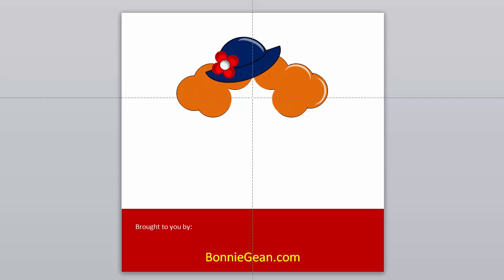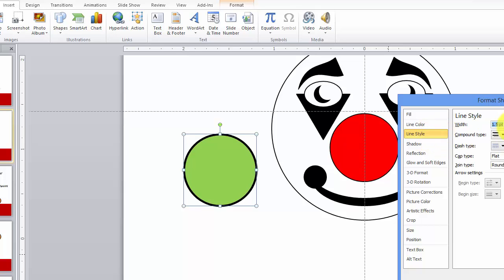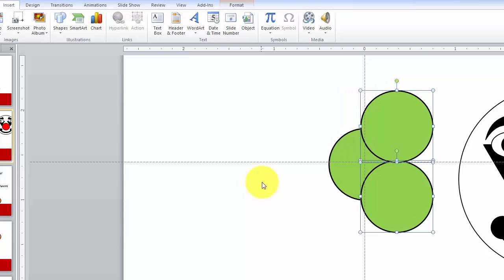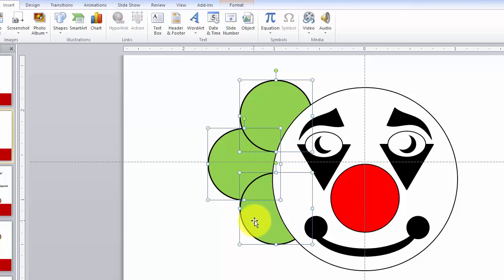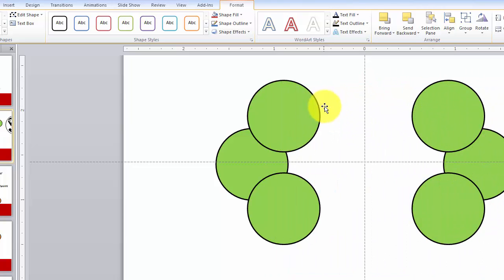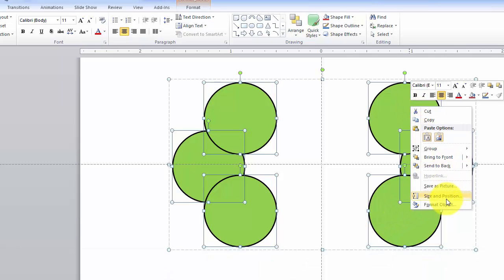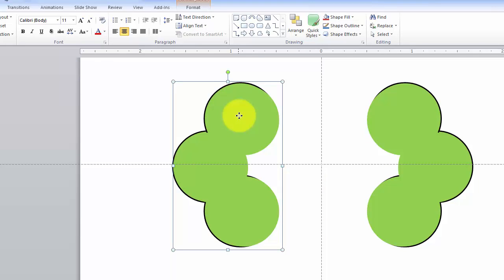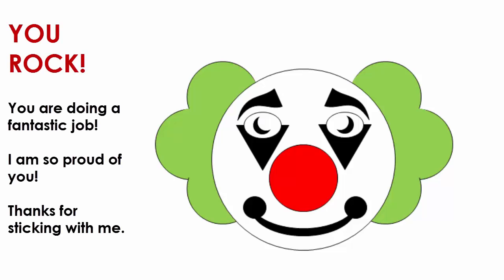Day 14 - Video Blogging Challenge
How to Create a Clown Image in owerPoint - Part 2
Today, we work on the hair portion of your clown.